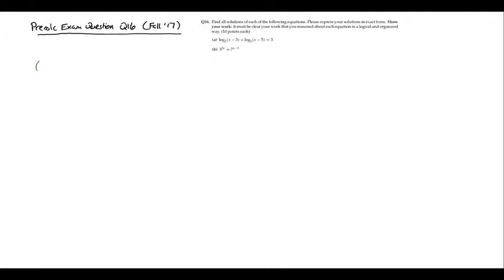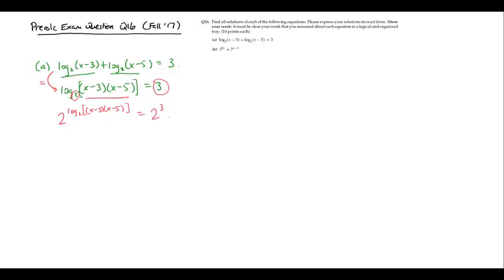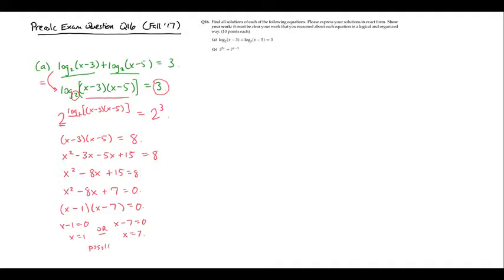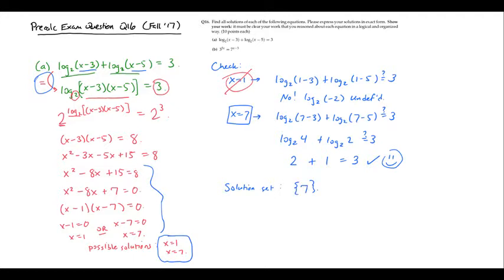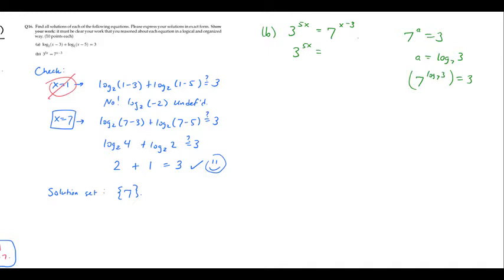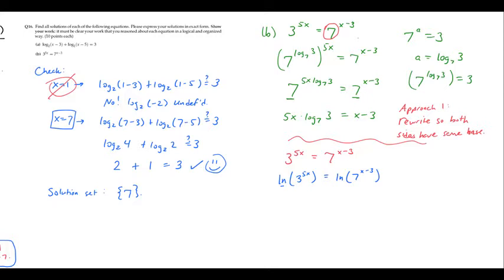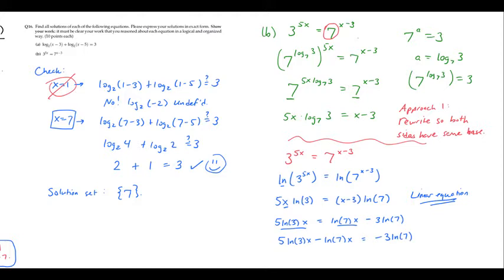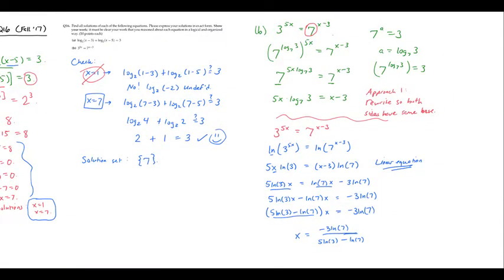Exam Question Q16